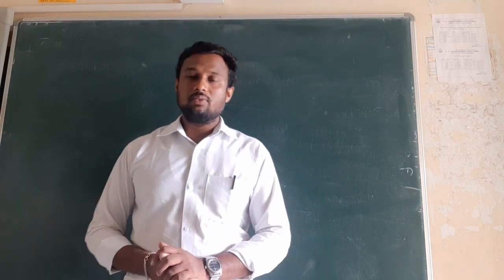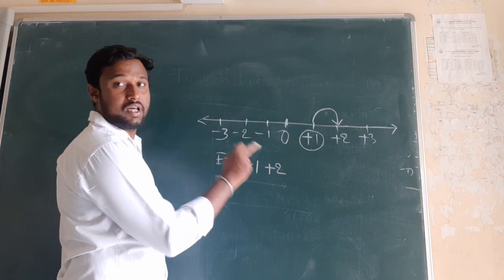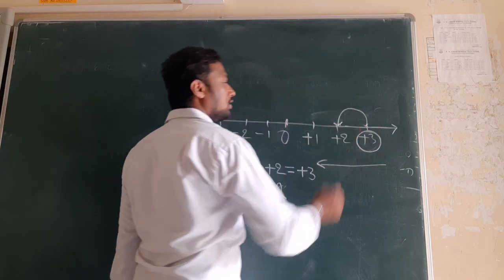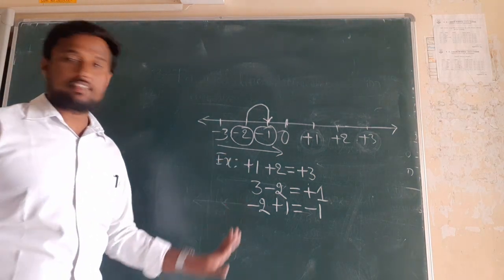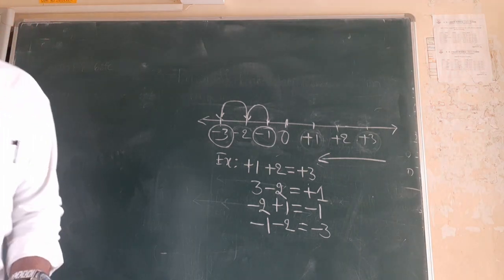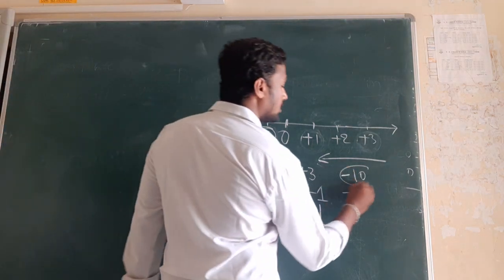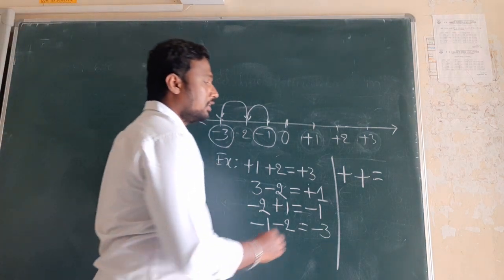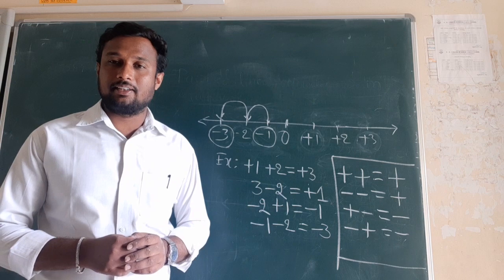CLASS 07 MATHS